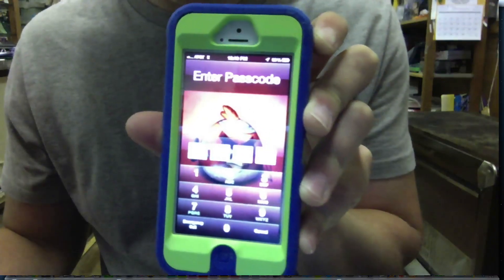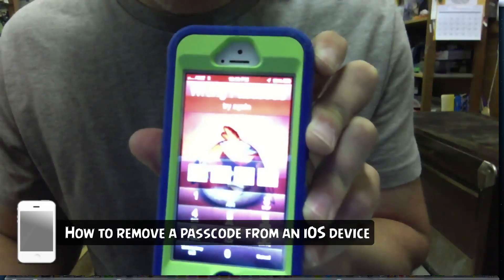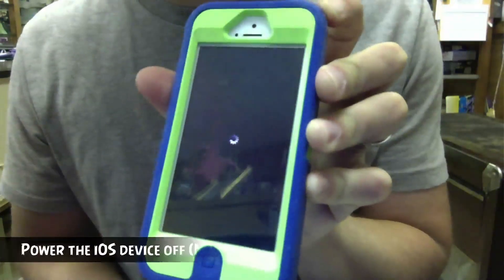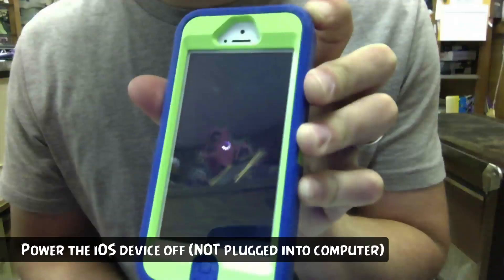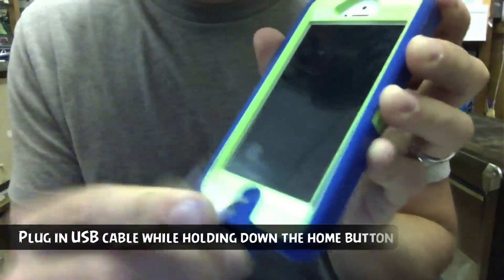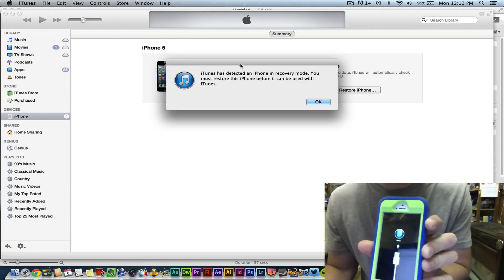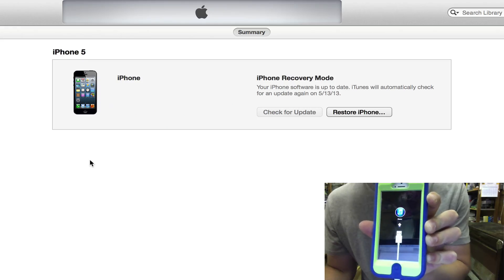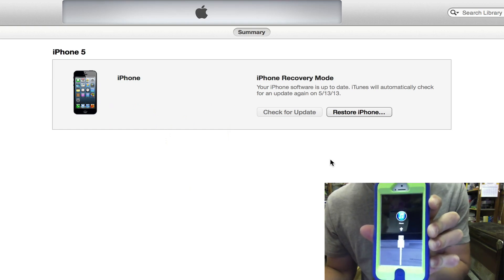How To Remove A Passcode From an iPhone, iPad, & iPod Touch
In this video tutorial you will learn how to completely REMOVE a passcode from your iPhone, iPad, and iPod touch.

If you have forgotten your passcode OR just cannot get it to work this will allow you to restore the device and get you into the device.

This will COMPLETELY erase your iOS device so be careful and try and make sure you have a back up prior to setting up the passcode so you do not lose all of that DATA.

dmporter74